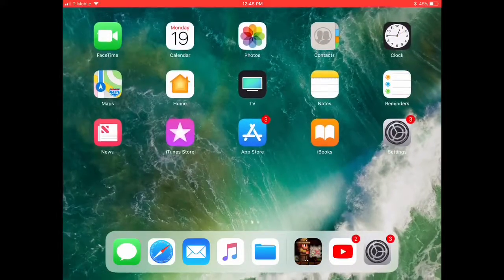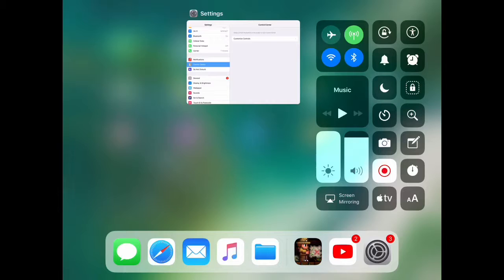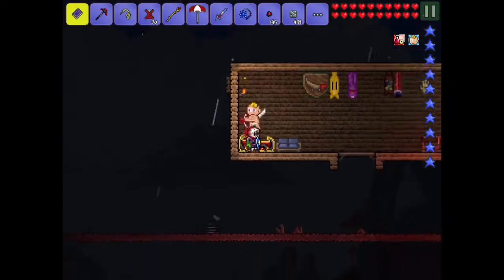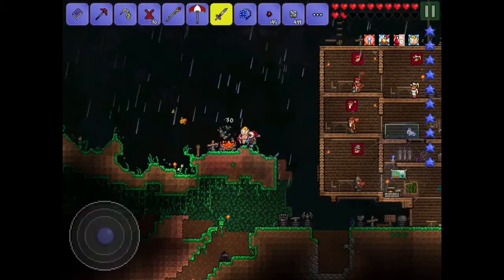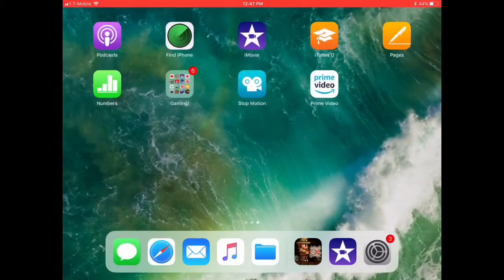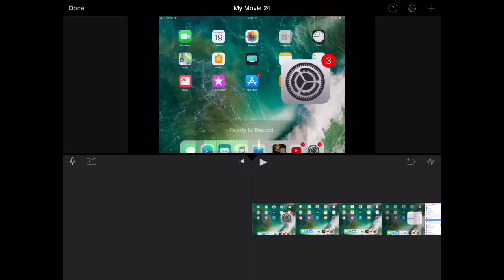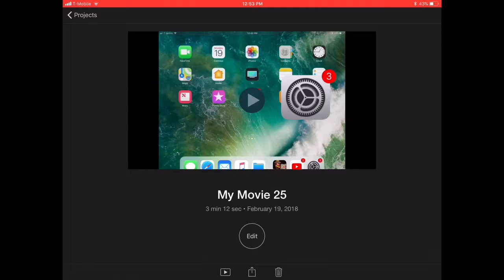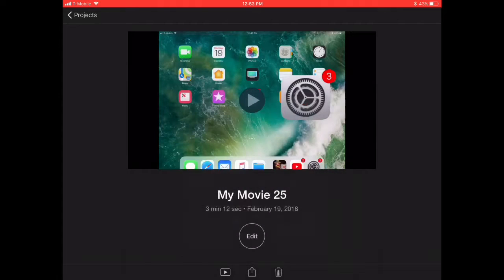How to screen record terraria and many more!